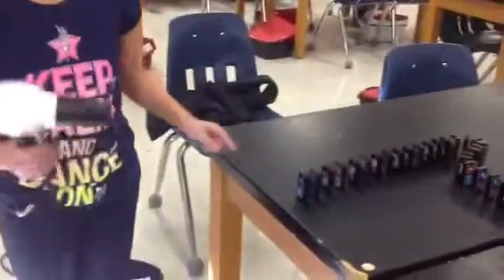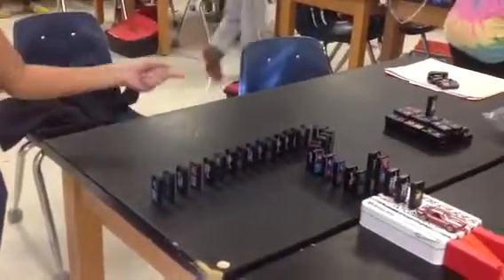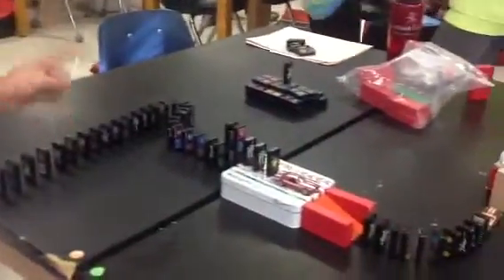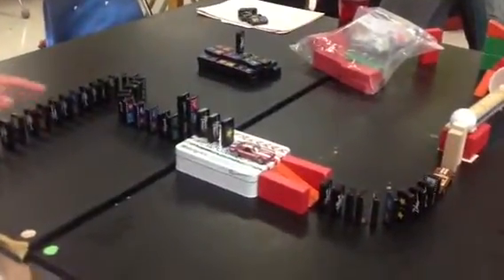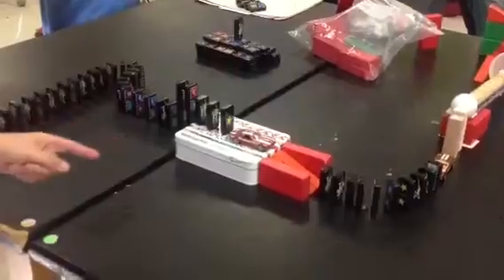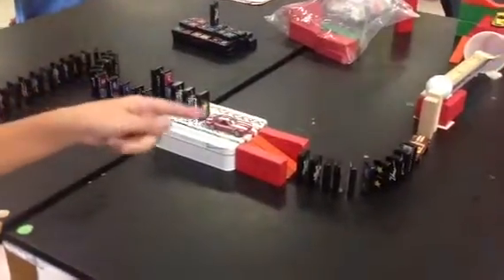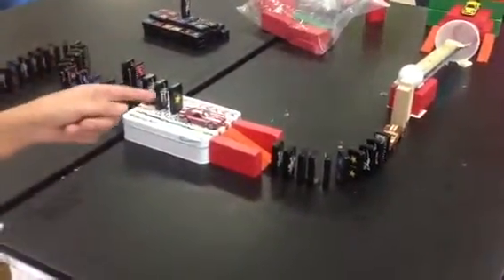Orange table 2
Rube Goldberg transformation